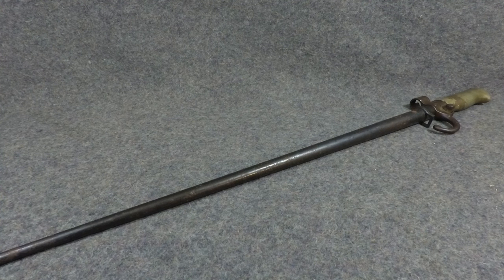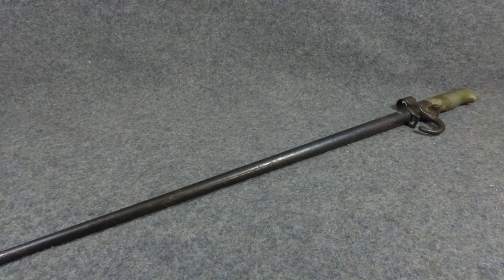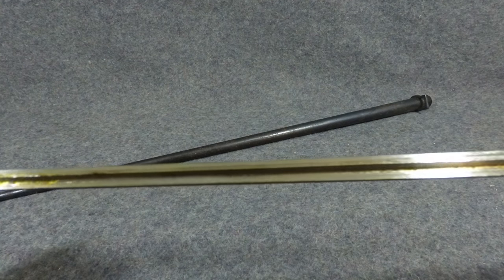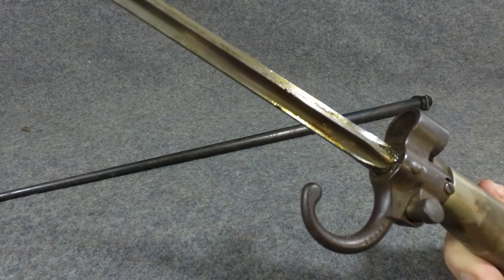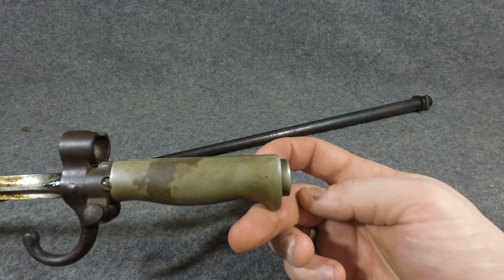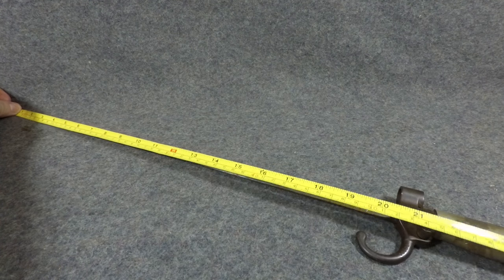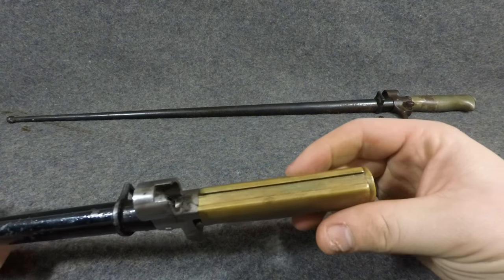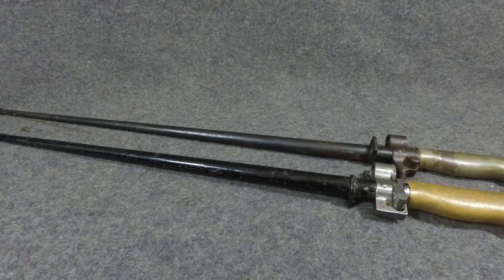Bayonets of the World: French Mle 1886/93 "Rosalie" Bayonet from WW1.